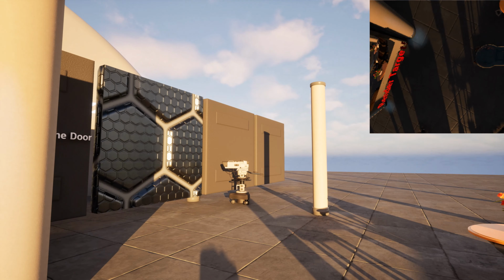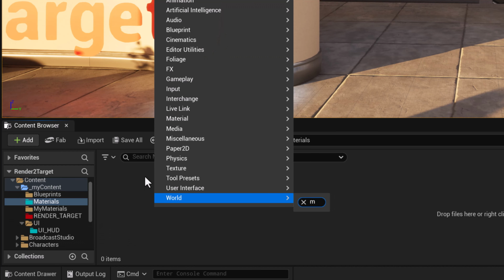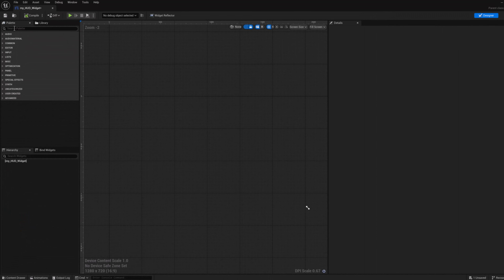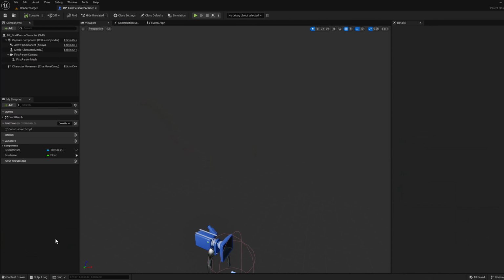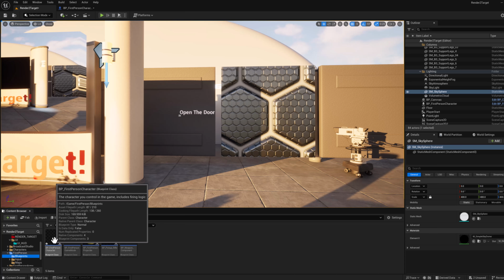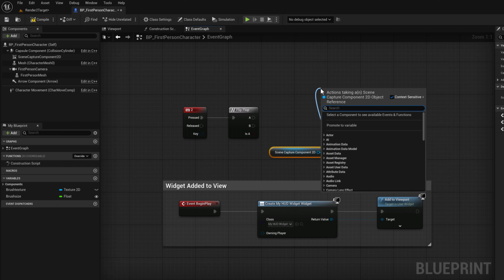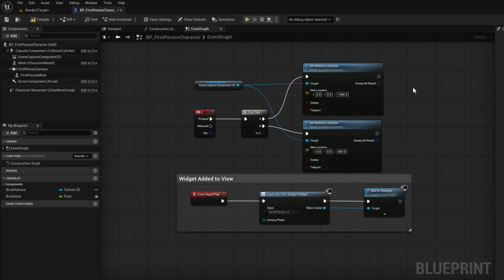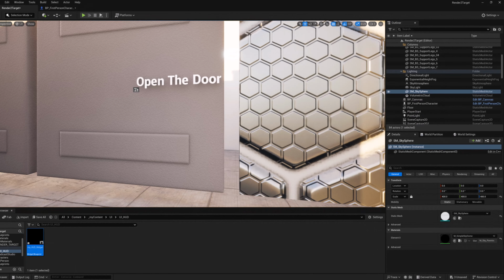Quick MiniMap HUD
Q&A:  How to make an (INTERACTIVE) HUD for your level?  Watch this video to find out!  In Unreal 5!